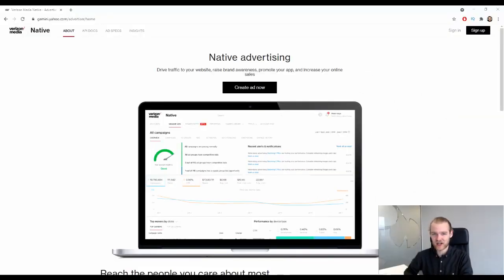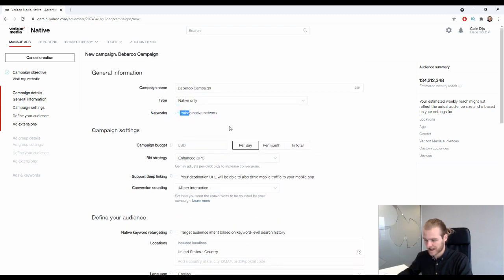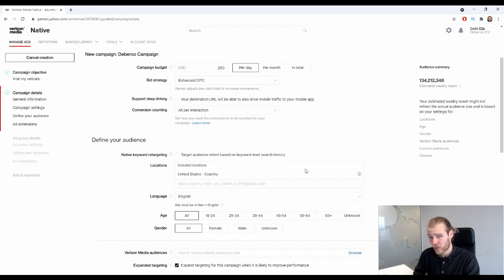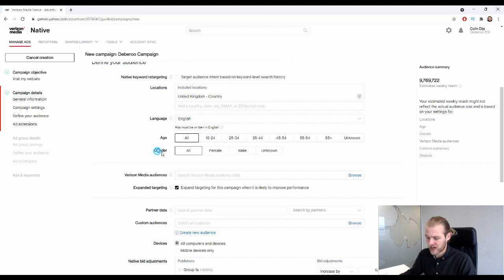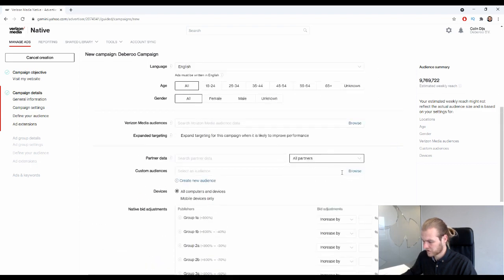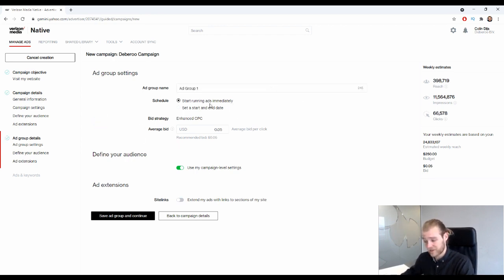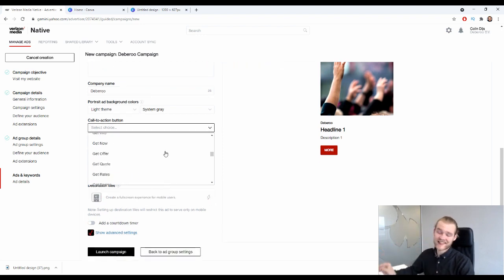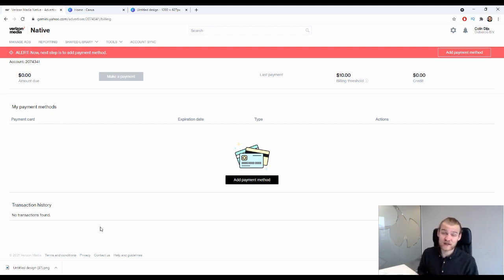The Ultimate Verizon Media Native Ads Platform Review [2021]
Verizon Media is the new name of the Native Advertising Platform, previously called Yahoo! Gemini Media. In this video, Stanley will review the newly named platform.

In 2021, Yahoo! Since they have new owners, the Native Ads platform is now called Verizon Media.

Verizon Media can provide you with traffic for your CPA Marketing campaign, using Native Ads. The platform allows you to do some detailed targeting on interests and demographics.

In this video, Deberoo coach Stanley Steen will review the Verizon Media platform, and give his honest opinion about the options, while creating a Native Ads CPA Campaign.